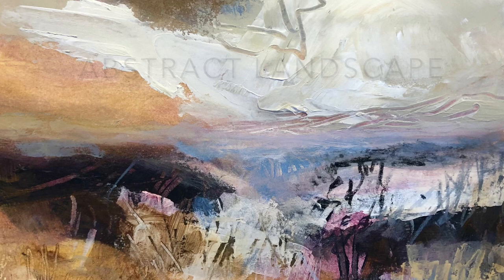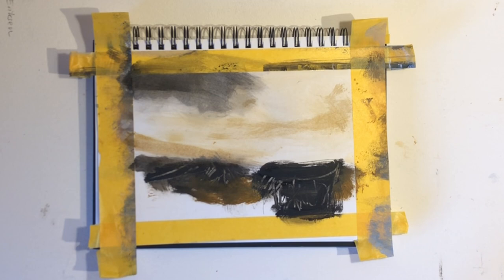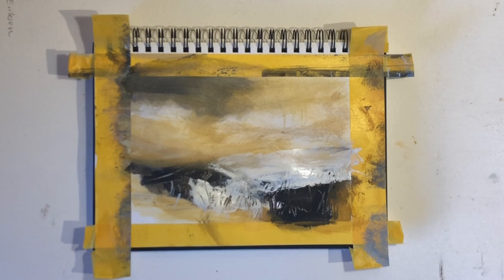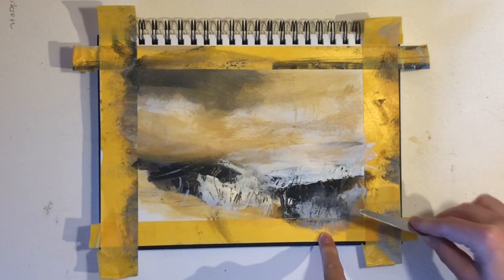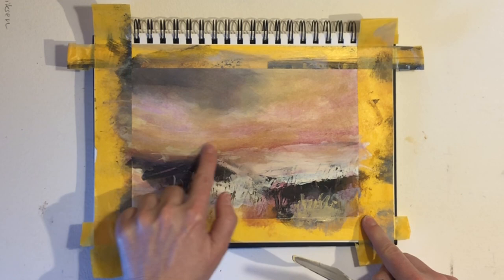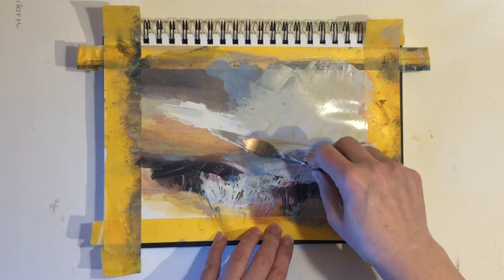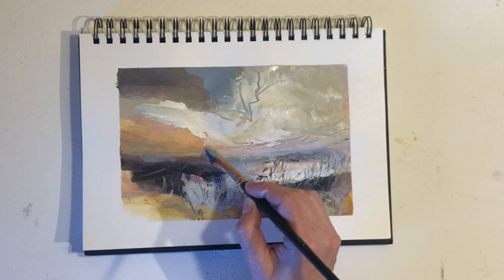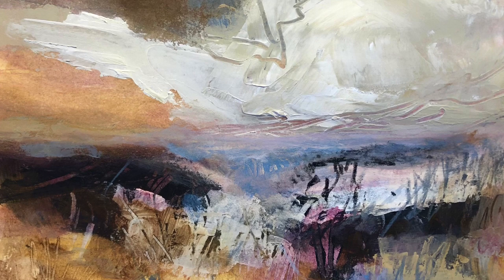COLORFUL Abstract Landscape | Expressive Acrylic Painting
Materials in the video:
Acrylic colors: Yellow Ochre, Burnt Sienna, Indigo, Burgundy + Titanium White and Mars Black.
The paper: 200 gram acid free sketchbook paper. But watercolor paper would work fine too.
I don't gesso the paper first but you definitely could.

Today I'm painting an expressive abstract landscape with acrylics. Are you looking for ways to make your paintings more abstract? If so then you have come to the right place. I share my top 3 tips and methods so that you can paint in a looser and more abstract style.

If you are interested in loose abstract landscape painting you might like to check out my online courses